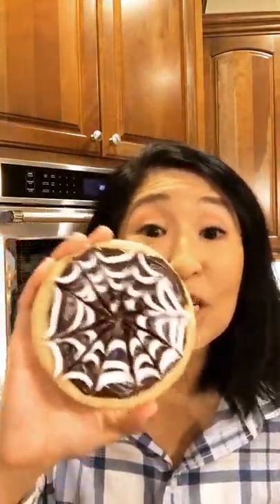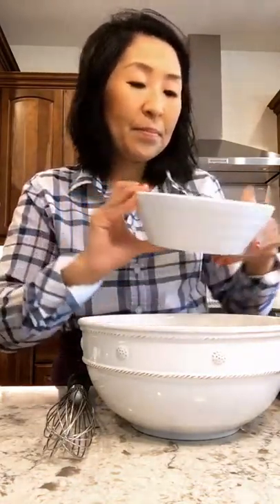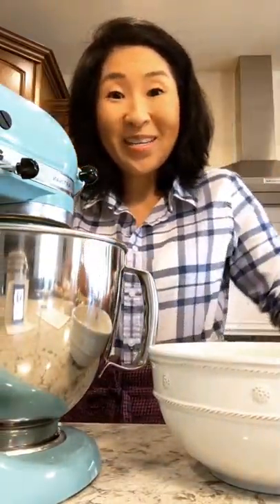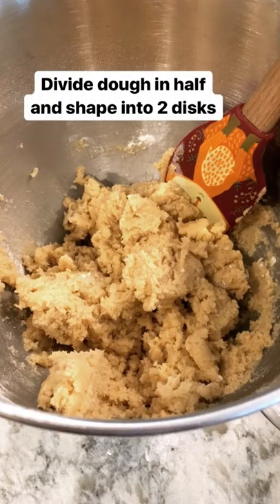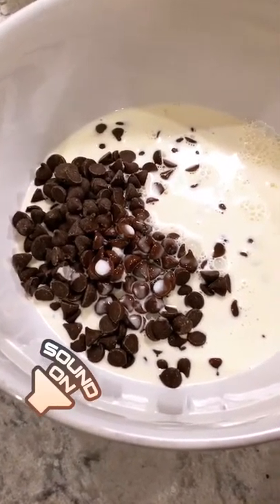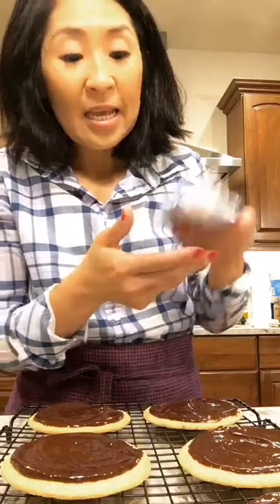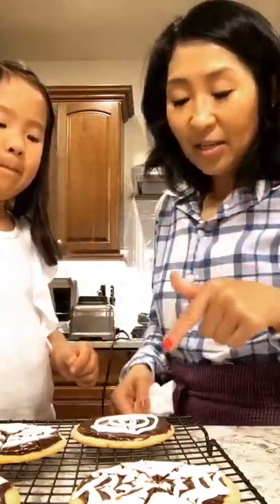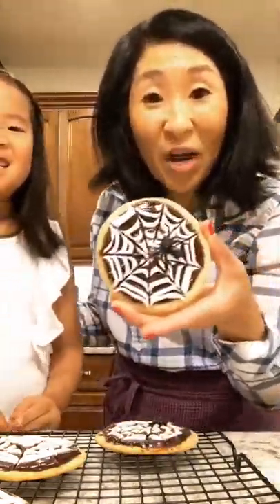Ask Alice - Making Spider Web Cookies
Alice of @hipfoodiemom1 shows you how to bake a delicious and spooky treat for Halloween!